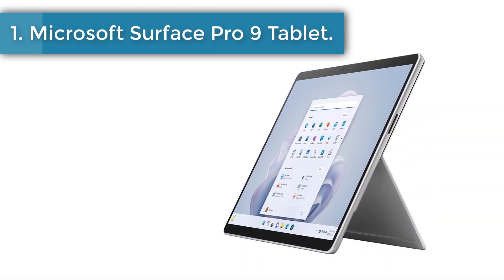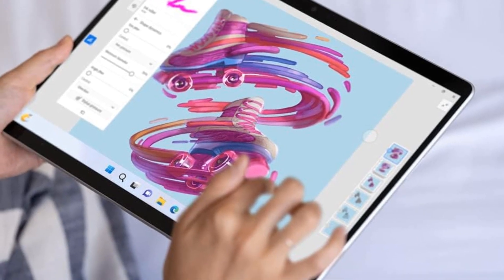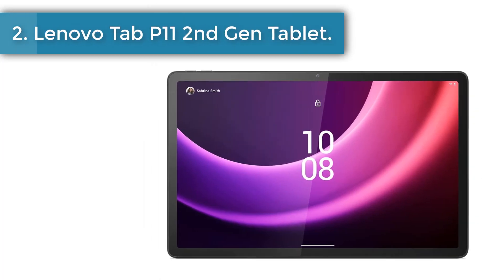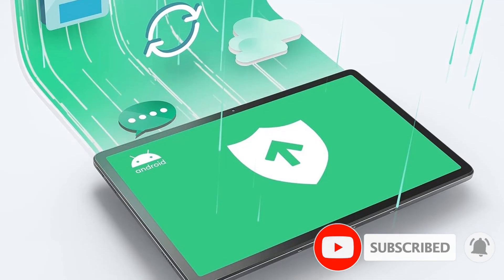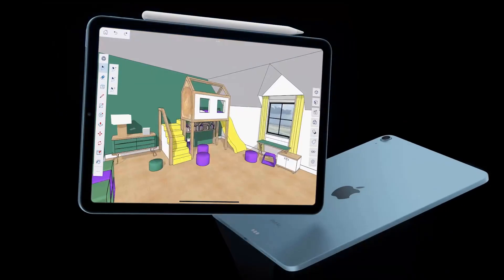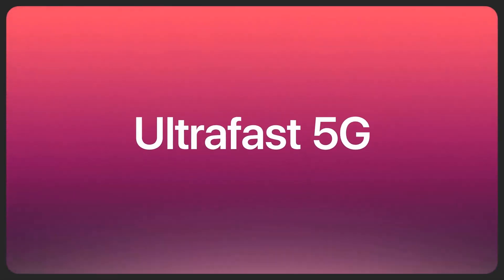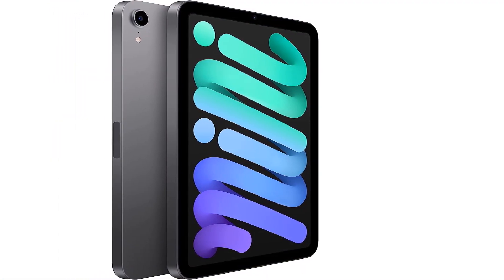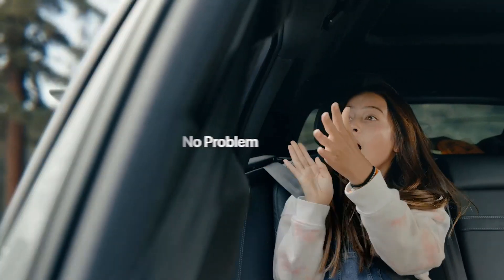✅Best Tablets for Note in 2024 | Top 4 Picks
In this video, we listed the Best Tablets for Note.